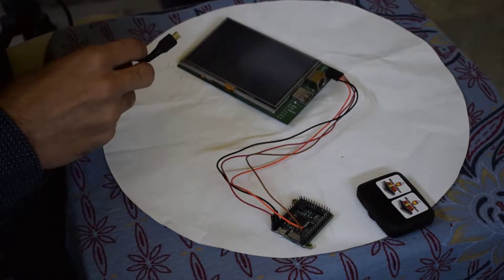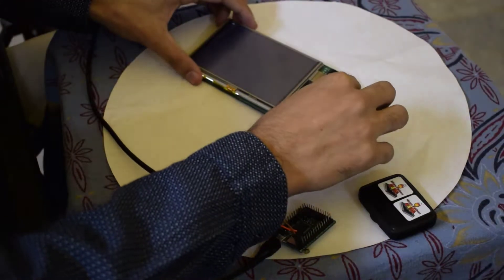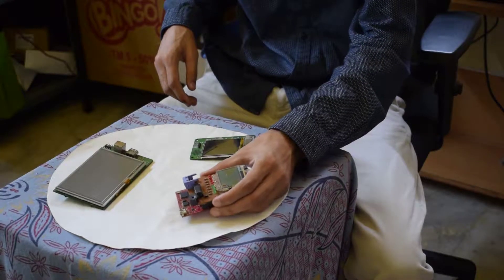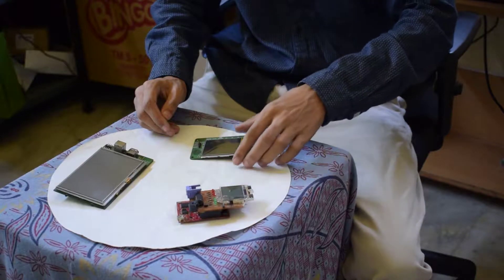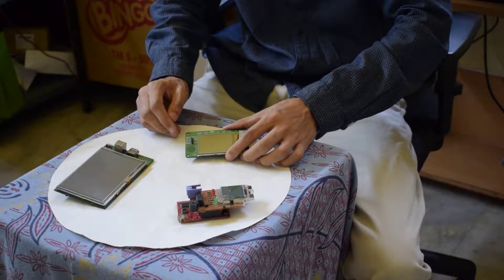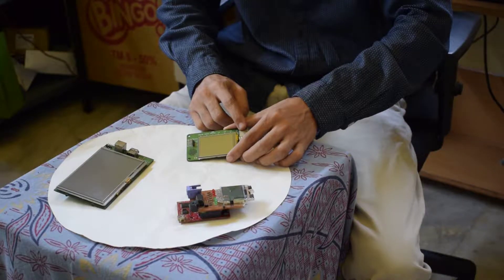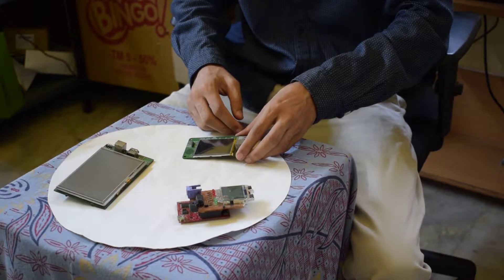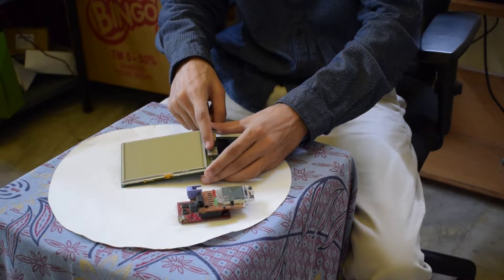diy-VT100 - 2017 Hackaday Prize